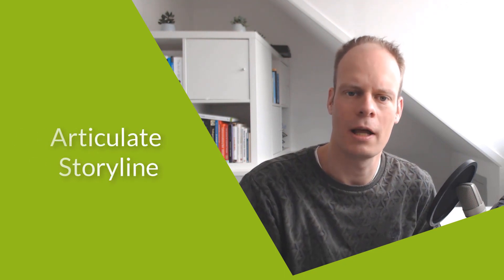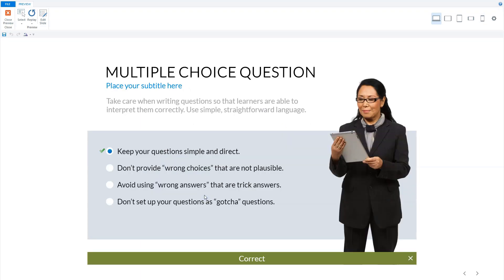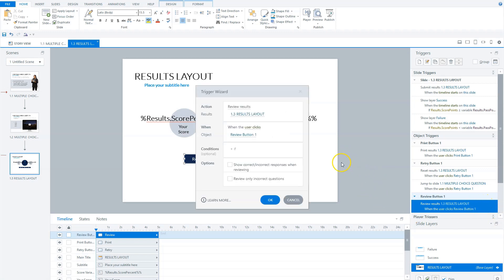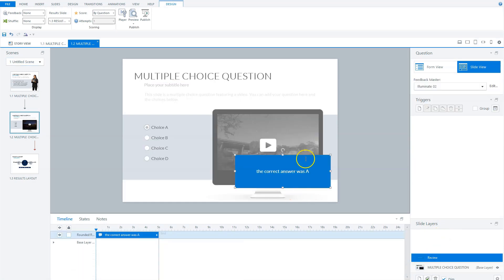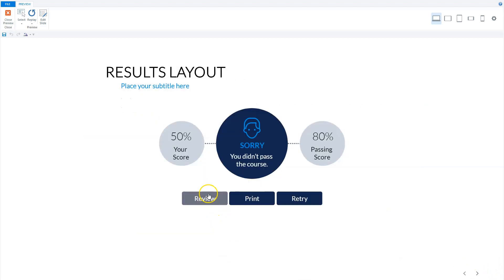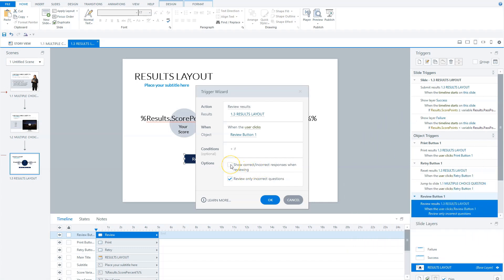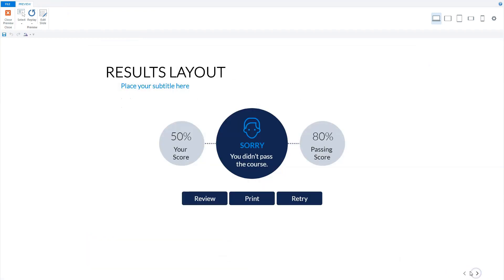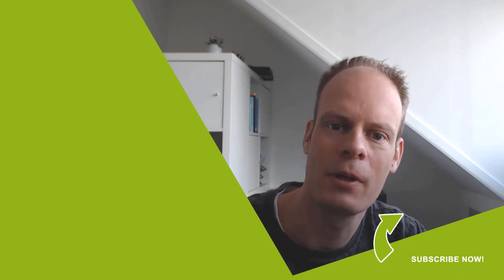Customize The Quiz Review Options in Articulate Storyline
📕 Free Guide: Copy my personal 8-step process to create engaging and effective e-learning with Articulate Storyline quicker and with fewer errors.

In this video, I'll show you step by step how you can customize the Quiz Review options in Storyline 360 with your own feedback layers and right/wrong icons.

🎓 Planning on learning Articulate Storyline? My Ultimate Articulate Storyline Training is the fastest way to develop your Articulate Storyline e-learning development skills, from design to implementation. It will help you save hundreds of hours off your learning curve.

🔔 Do you want to start your Storyline project with modern design eLearning templates that are easy to use?